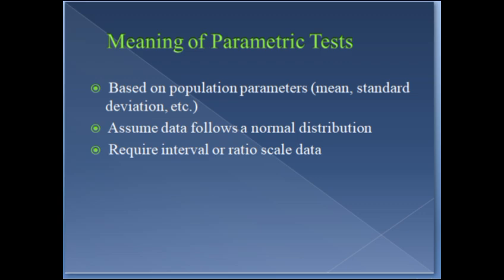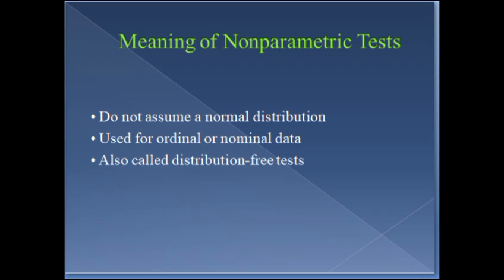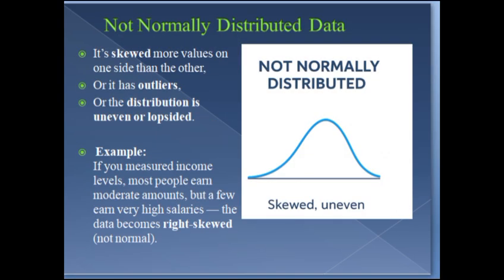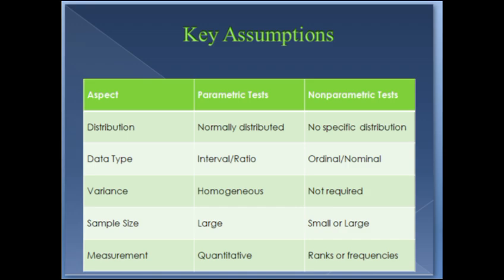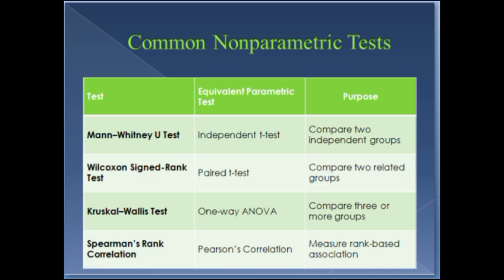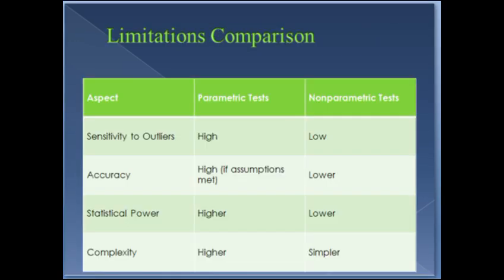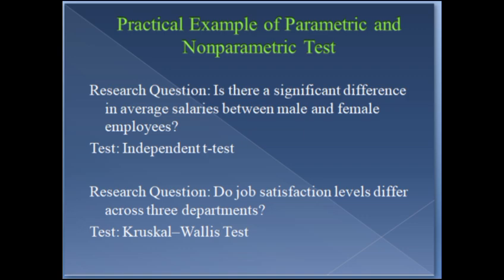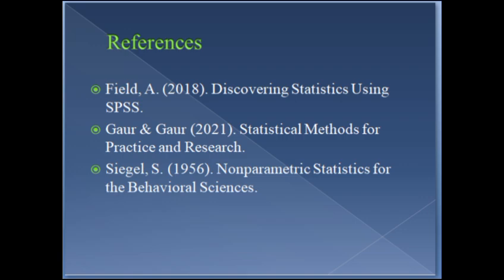Parametric vs. Nonparametric Tests | Easy Explanation with Examples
In this video, we explore the key differences between Parametric and Nonparametric Tests — two fundamental categories of hypothesis testing in statistics.
You’ll learn:
✅ What “normally distributed” and “not normally distributed” data mean
✅ When to use parametric tests like t-test and ANOVA
✅ When to choose nonparametric tests like Mann-Whitney U or Kruskal-Wallis
✅ Examples, visual explanation, and real-world applications

This video is ideal for research scholars, MBA/PhD students, and educators who want a clear and practical understanding of statistical testing.

Scale of measurements video link

Scale of measurements full video link